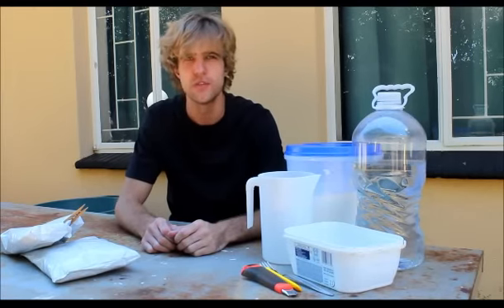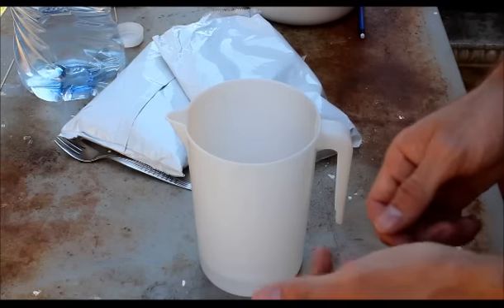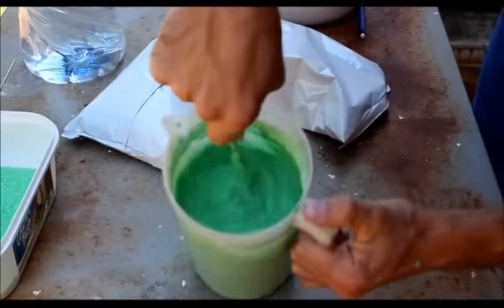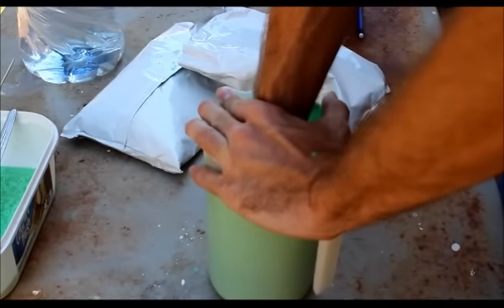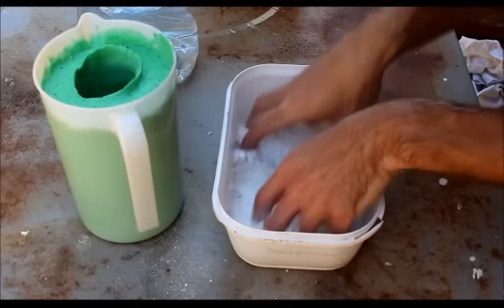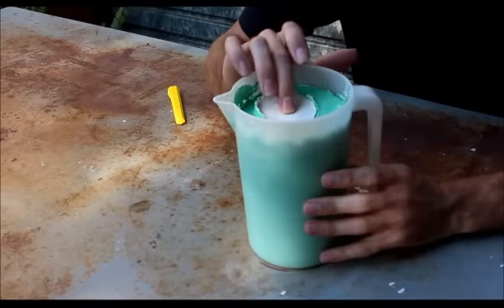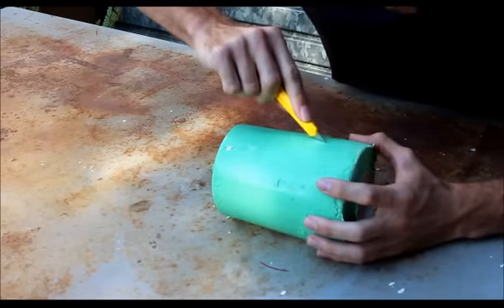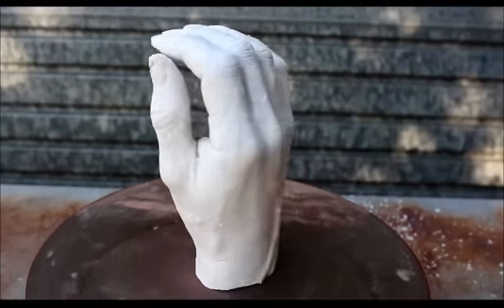Simple way of casting a hand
A Tutorial explaining how to cast your hand using cosmetic Alginate and plaster of Paris.